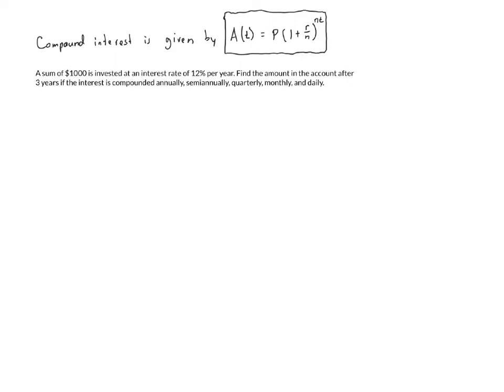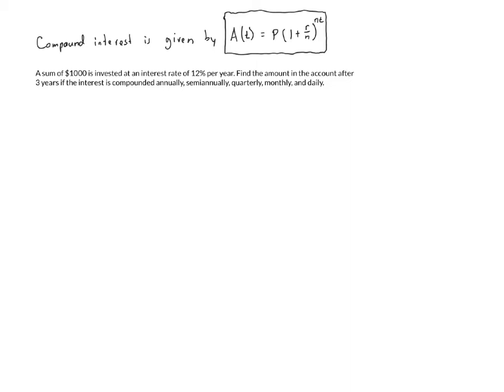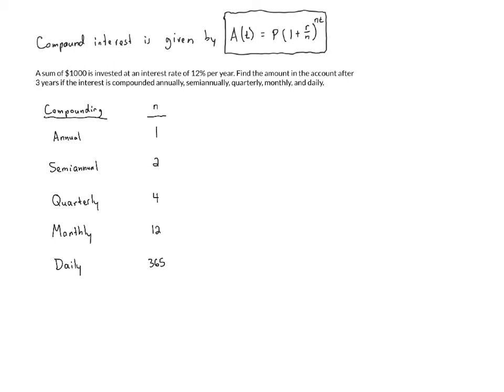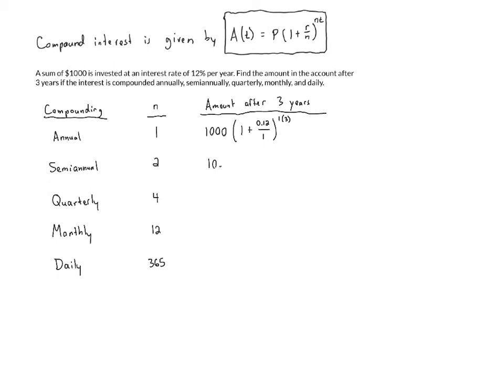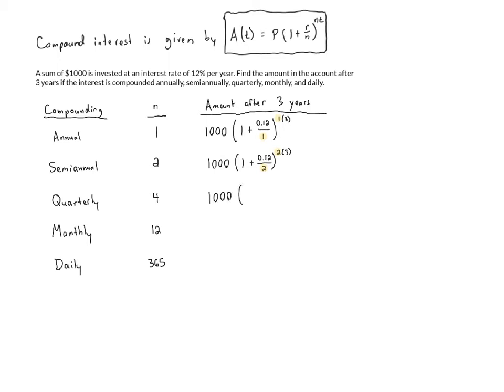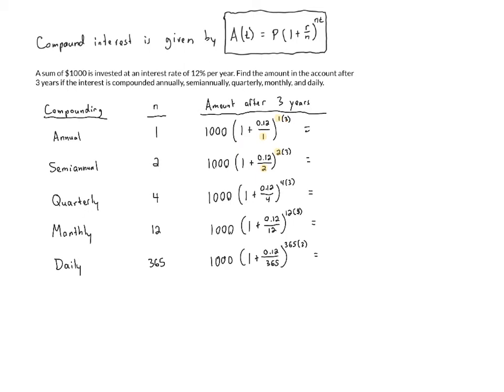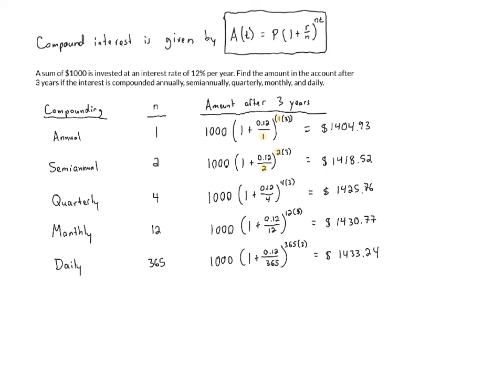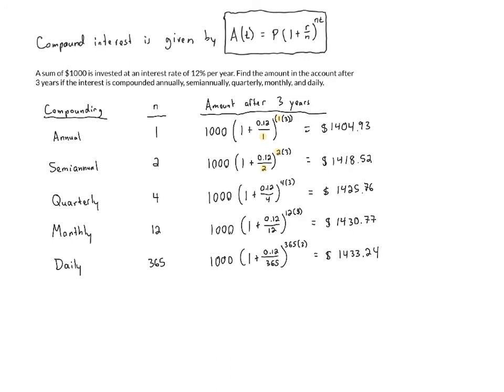M9090SN60 - Compound and Continuous Interest (Part 2)